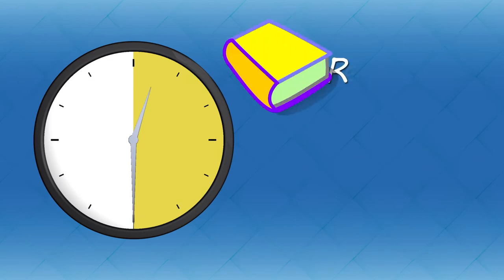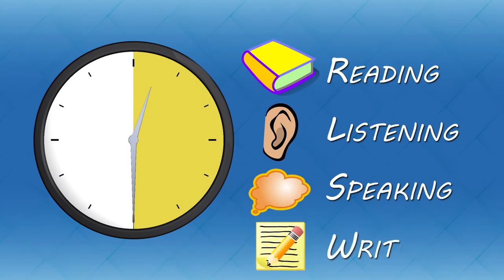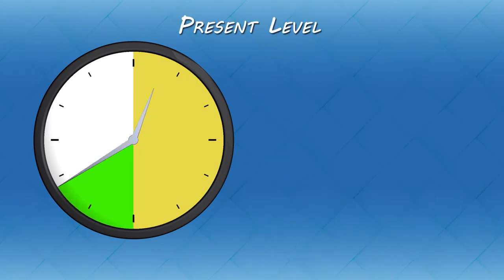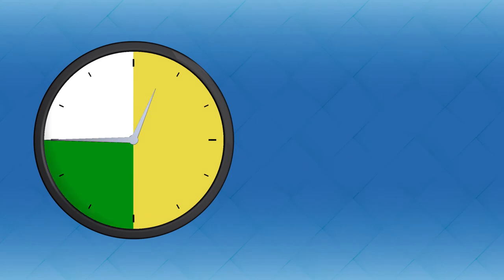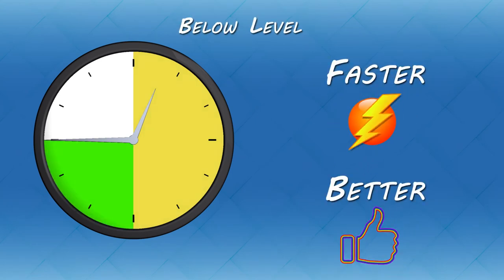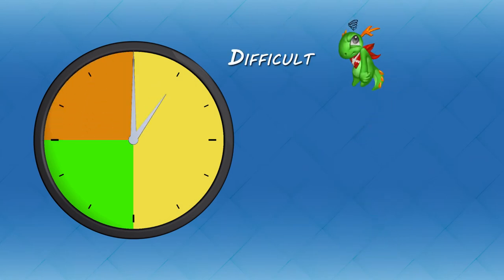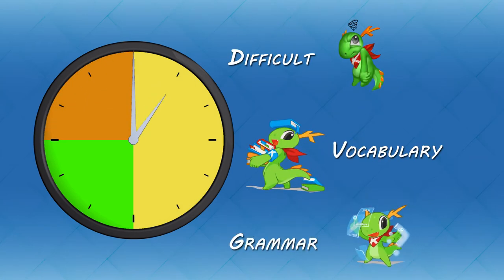The Four Strands in 1 Minute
The FSI School of Language Studies offers some advice on how to spend your language learning time.